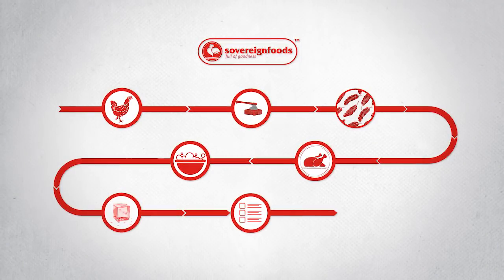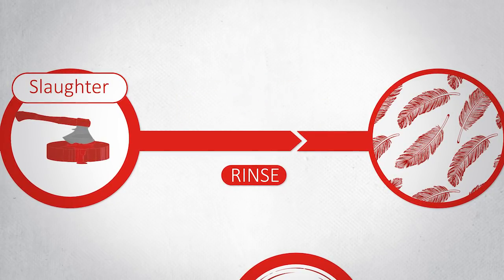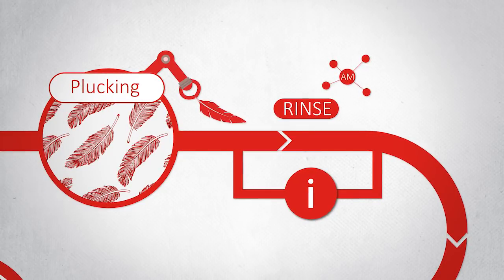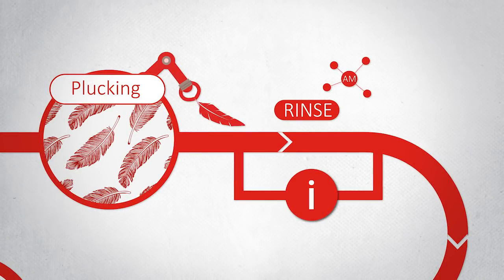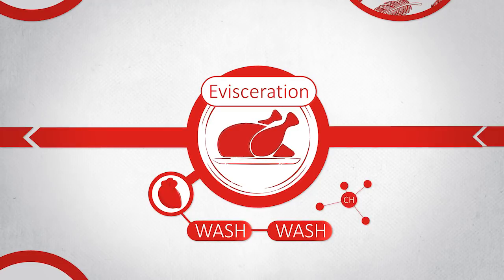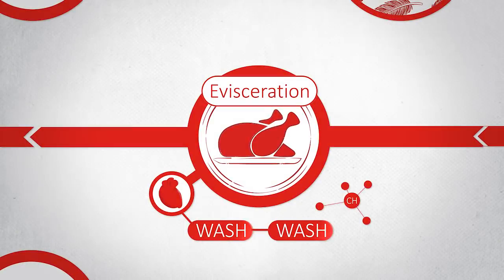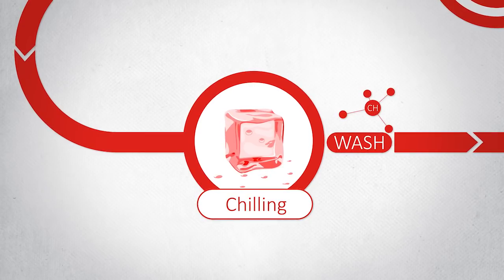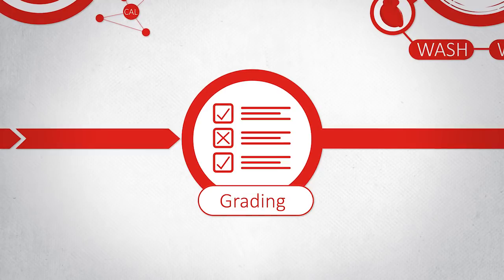Listeriosis Innovation and Food Safety